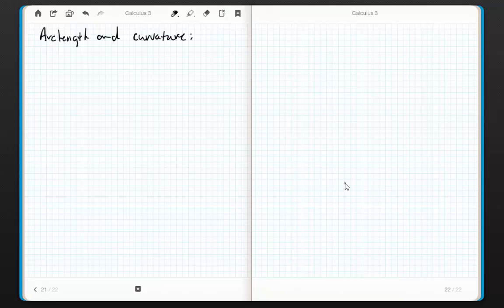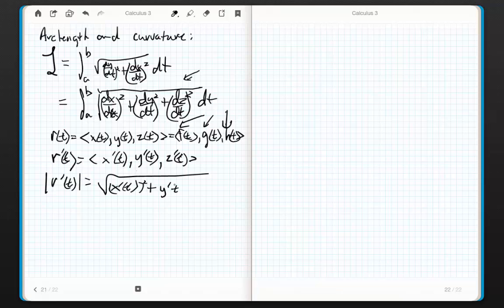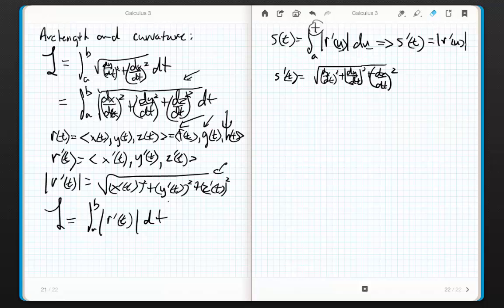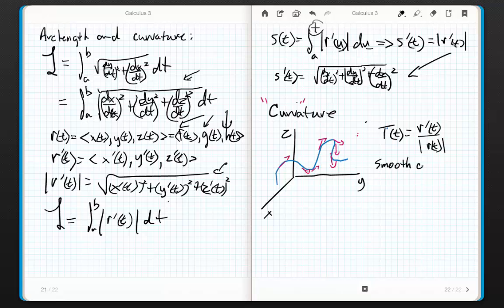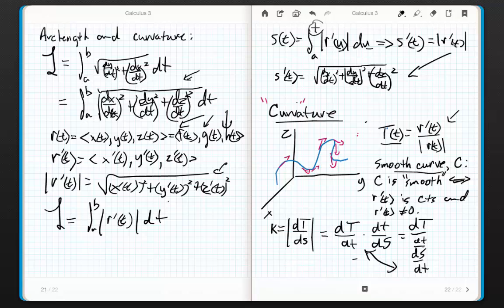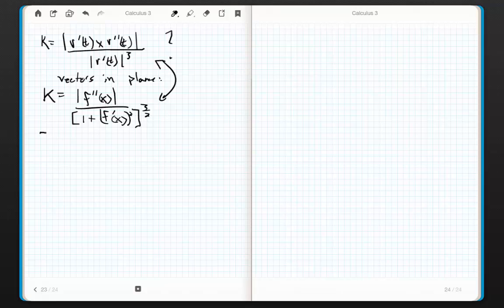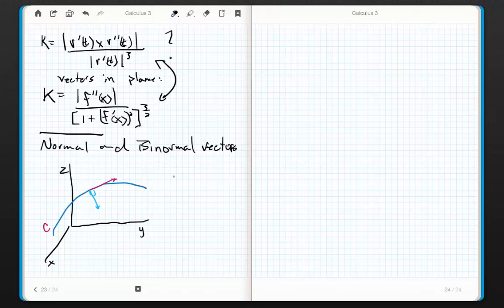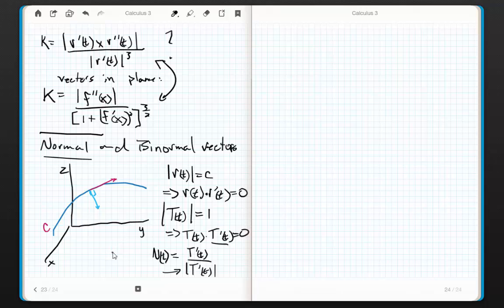Calculus 3 Chapter 13.3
Arclength and Curvature